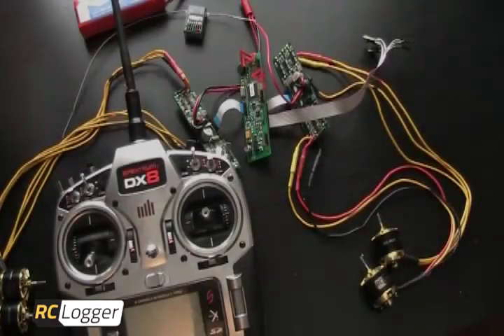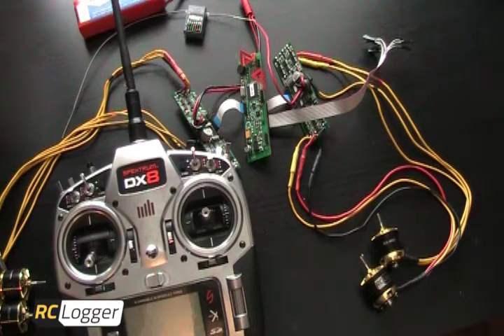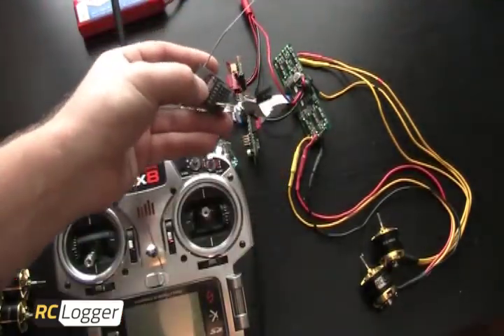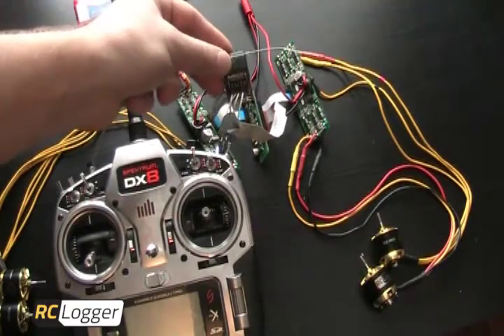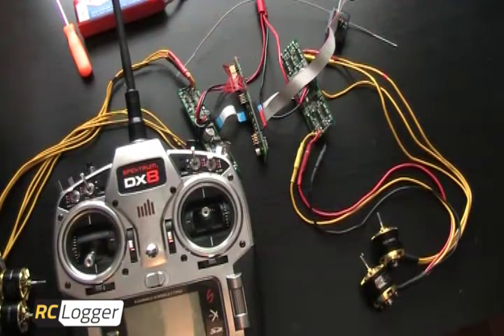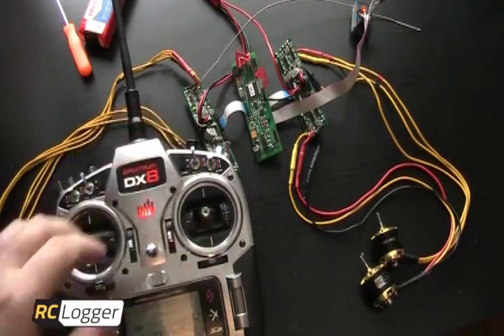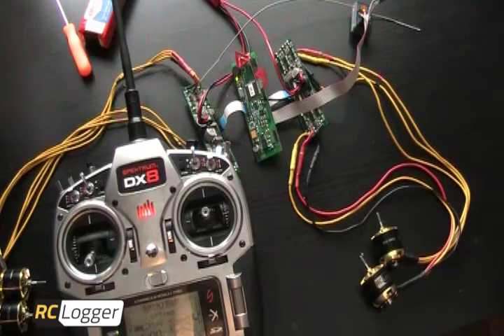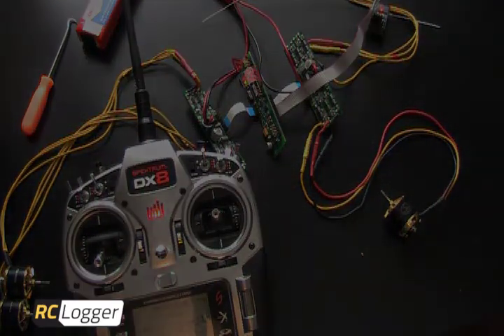RC EYE 650 / 450 transmitter recognition setup video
In this video I show you how to setup your Tx and Rx to the main control board of the RC EYE 650 and 450.